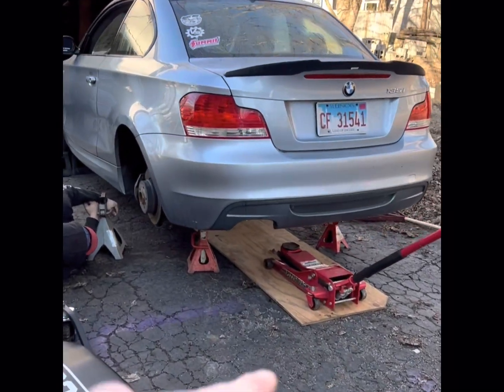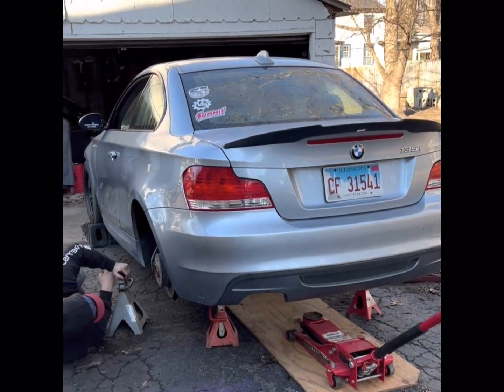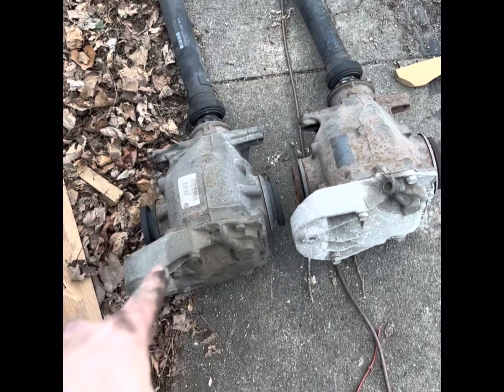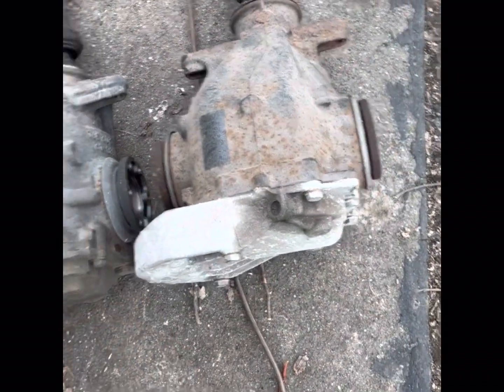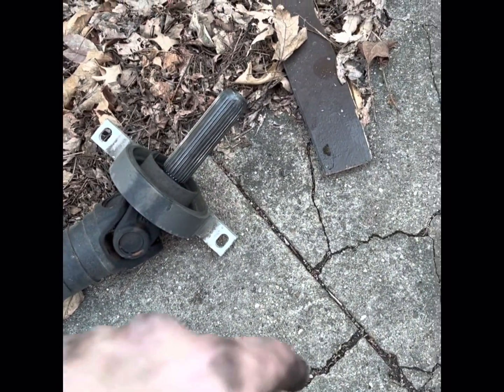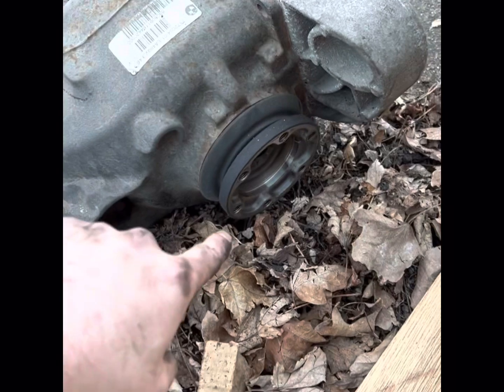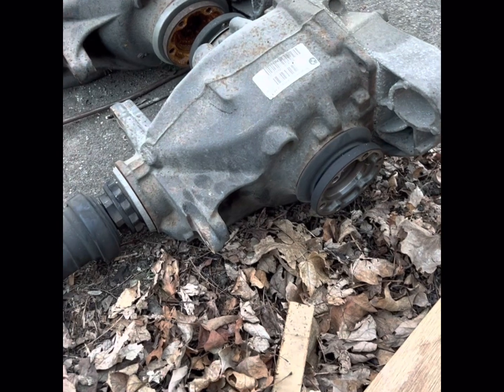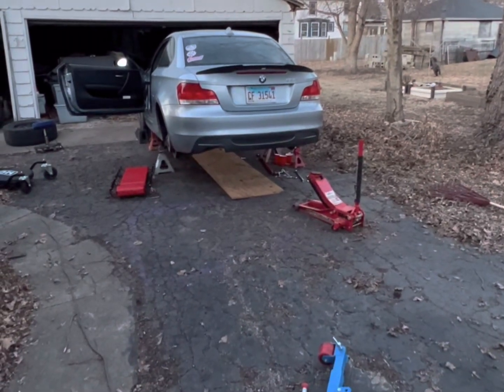Swapping my differential in my driveway (n54 auto to manual swap)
Swapping the auto 3.46 diff to the manual 3.08 diff before my manual trans goes in my car 2009 bmw 135i